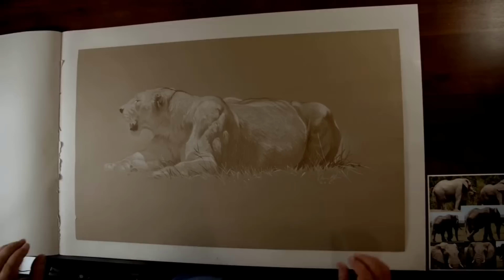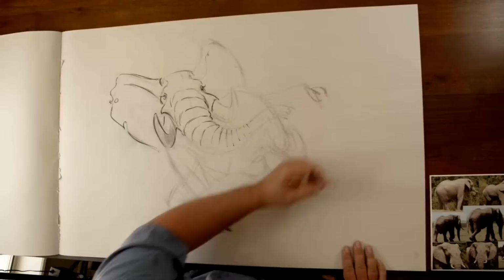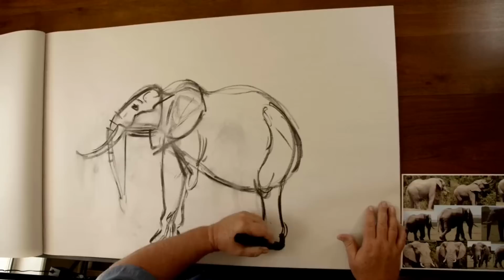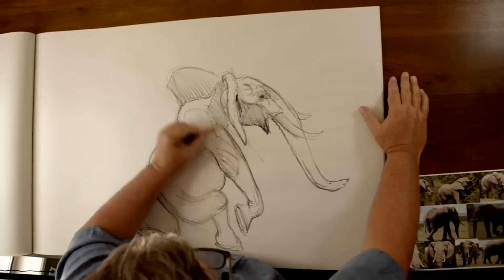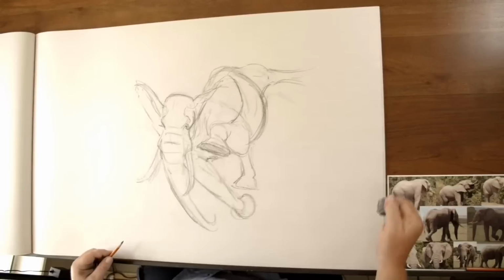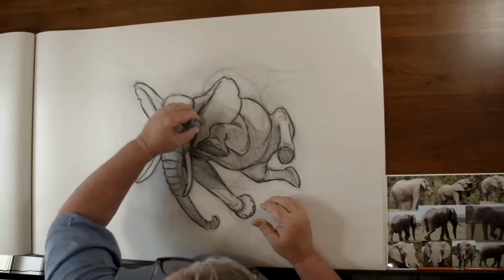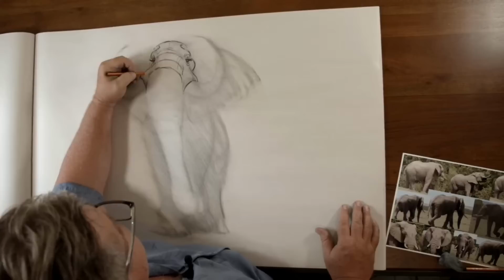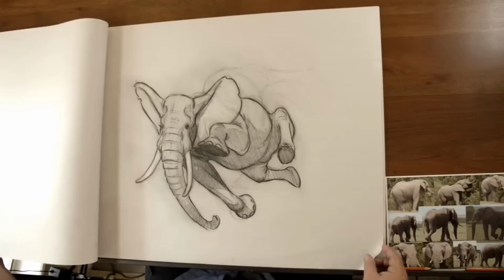Live Stream: Drawing Elephants!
Watch as Aaron draws live & answers your questions.